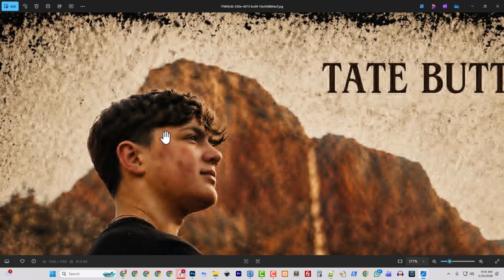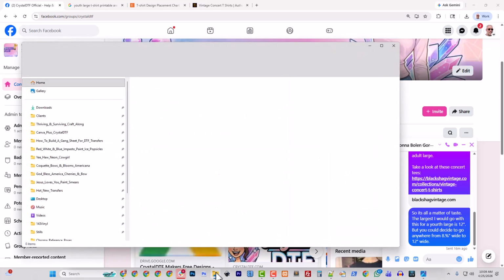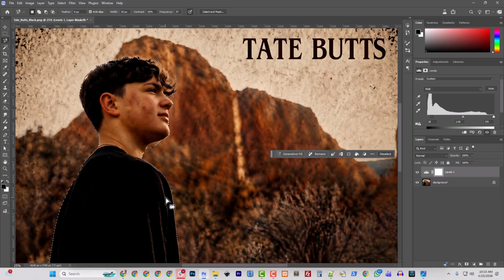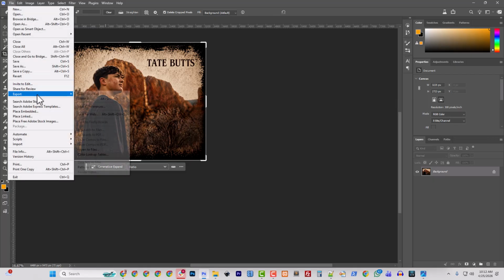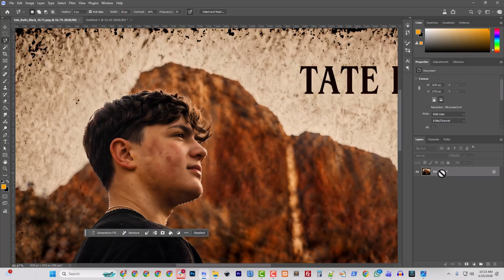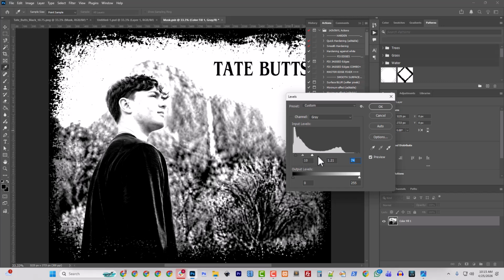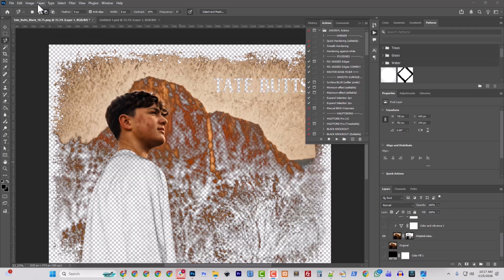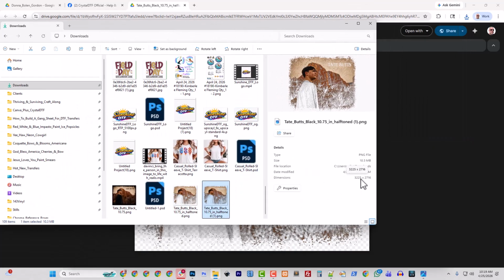Upscaling and Halftoning a damaged jpg image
In this video I discuss upscaling and halftoning a jpeg file that was severely damaged.